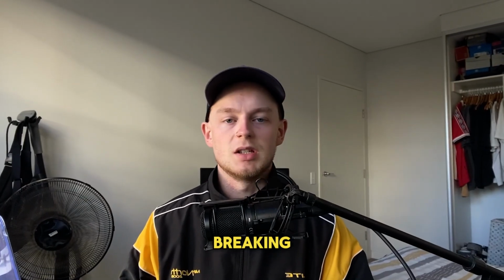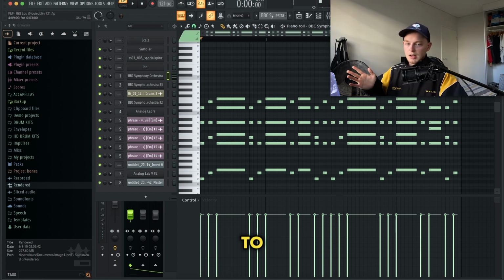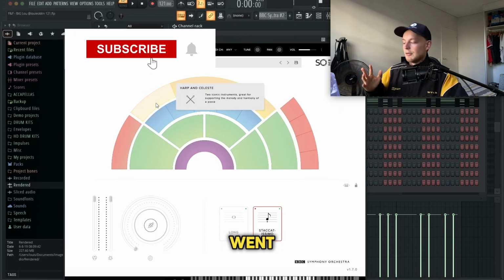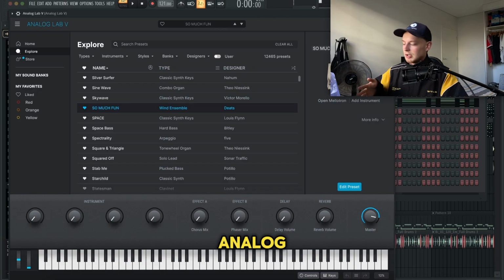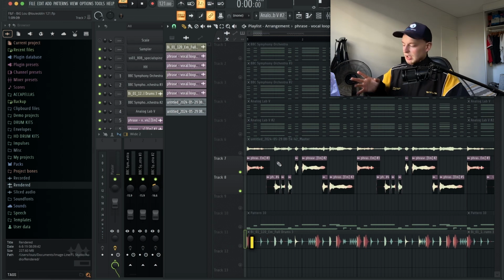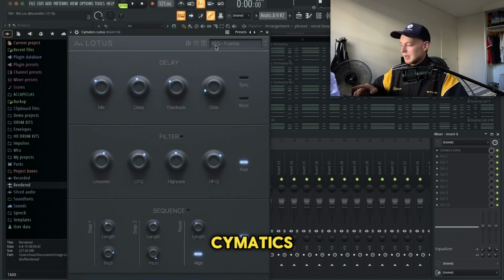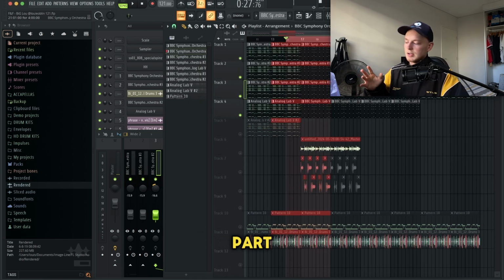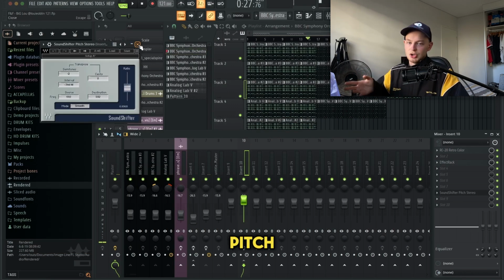The Secrets To Making Hits For Baby Keem